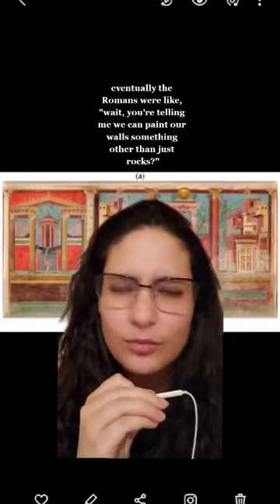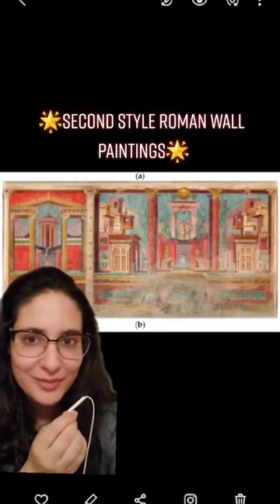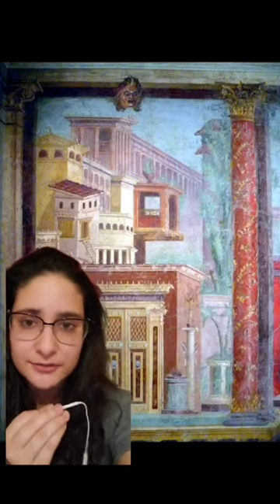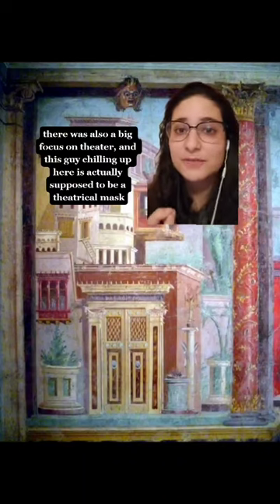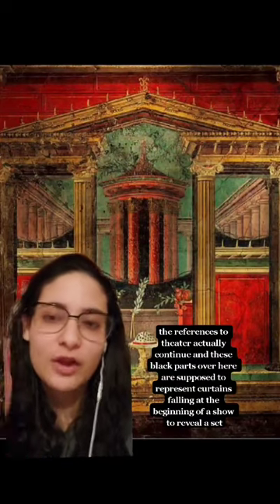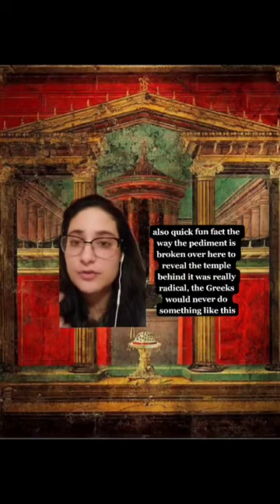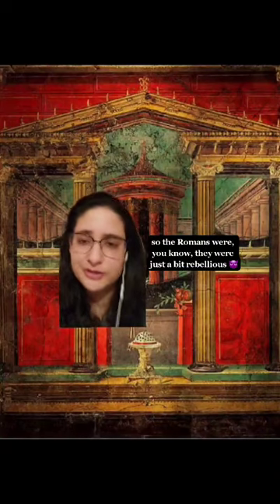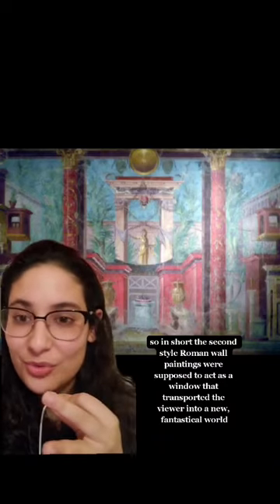Quick art history about roman wall paintings - Roman Glory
Credits: @unusual.ancient.history